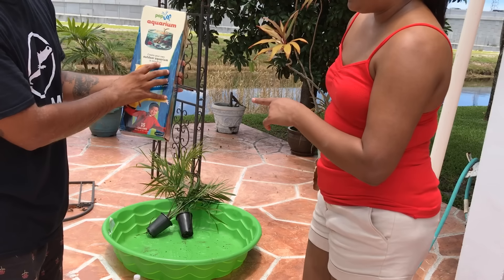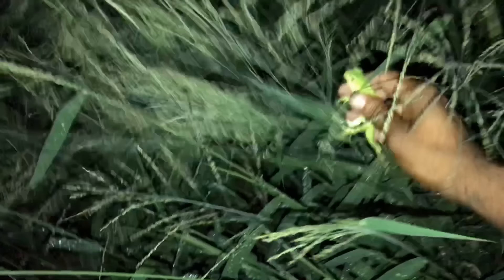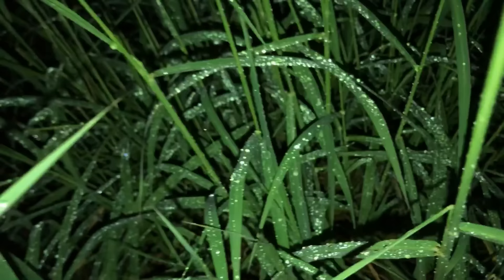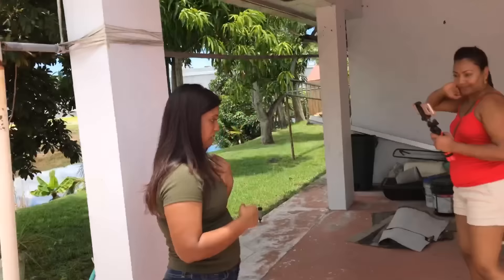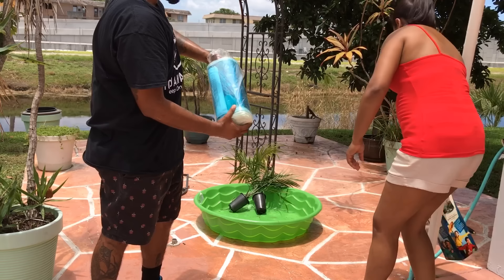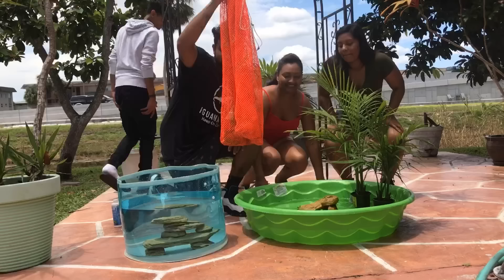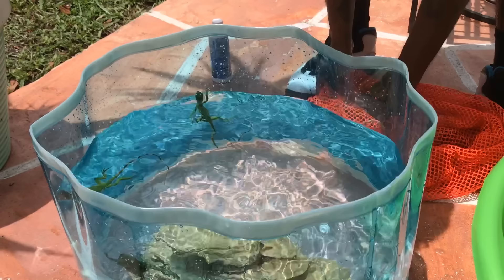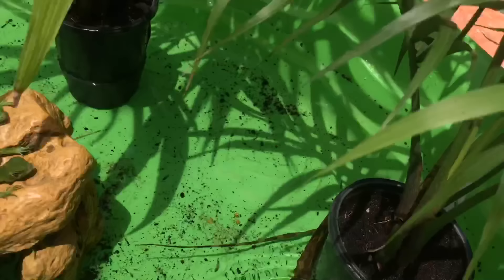Baby Iguana Mini Pool Pond! Catching Hatchling Iguanas In Florida!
For iguana hunting tour- removal services- info!

Today I show you guys how to catch baby Iguana’s and how to assemble your very own baby Iguana mini pool pond!Super exciting exploring and going out in natureThis mini Pool pond simulates a baby Iguana island let me know your thoughts in the comments down below